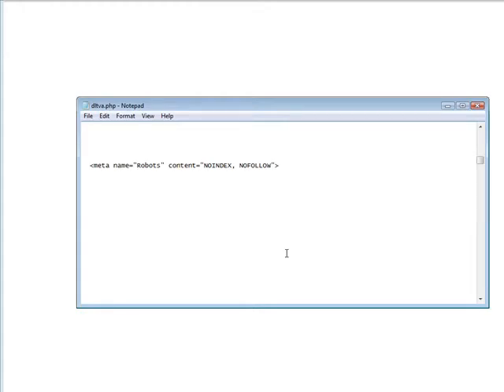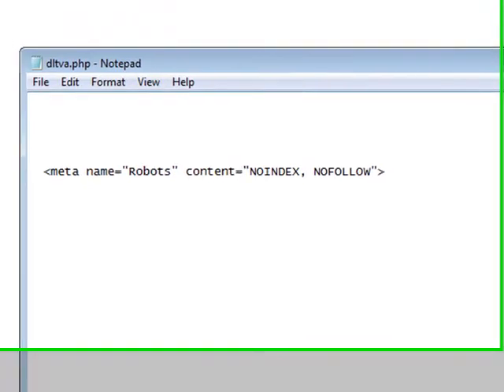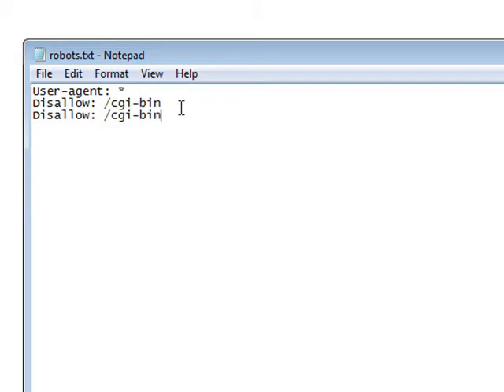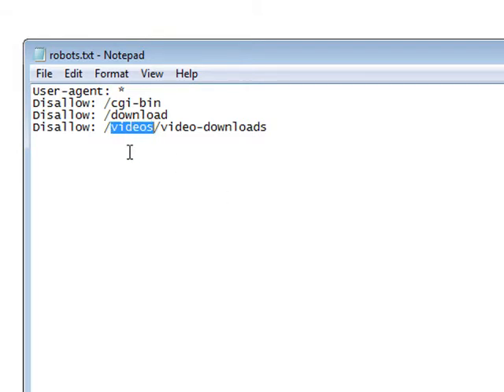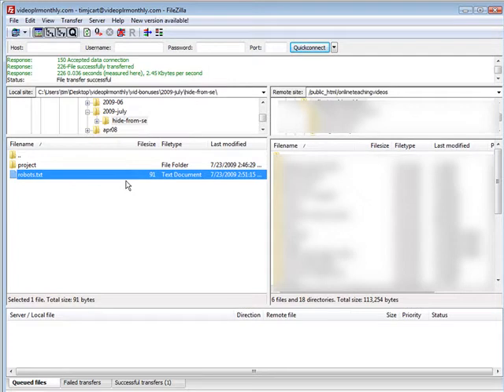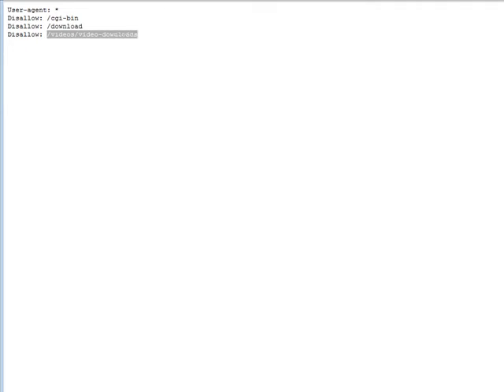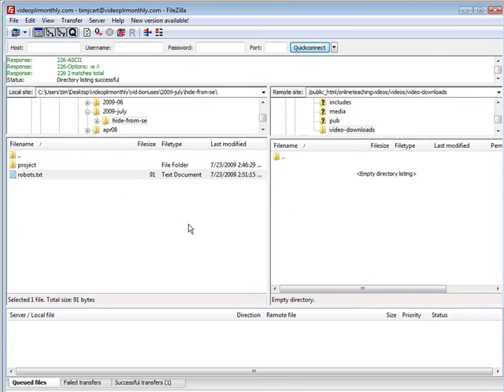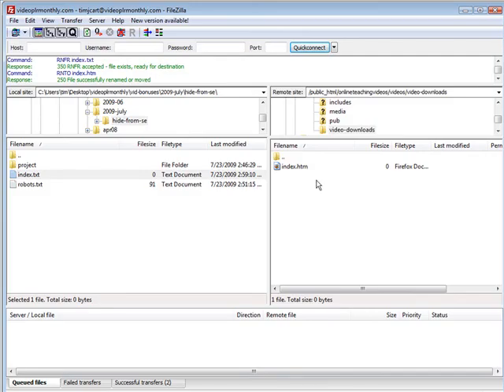How To hide pages from search engines